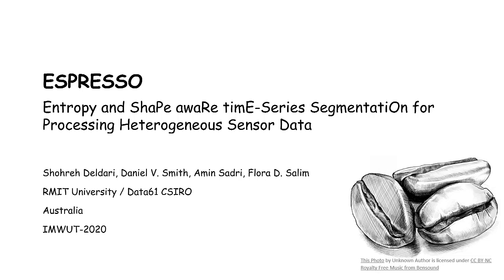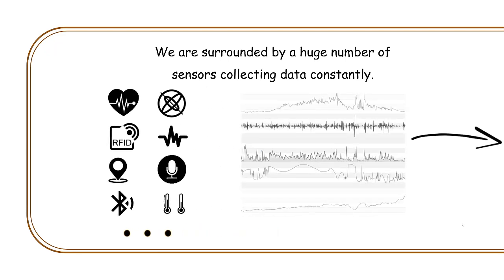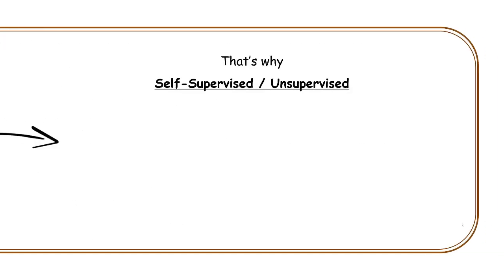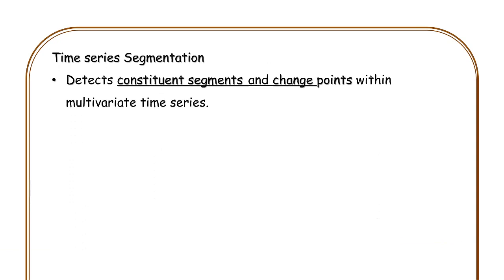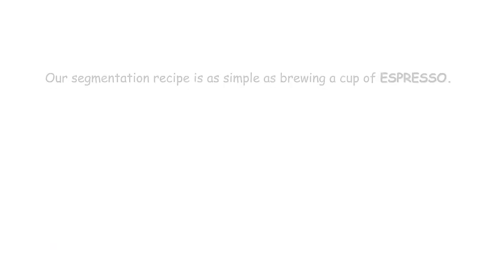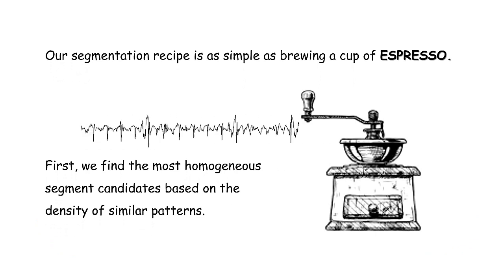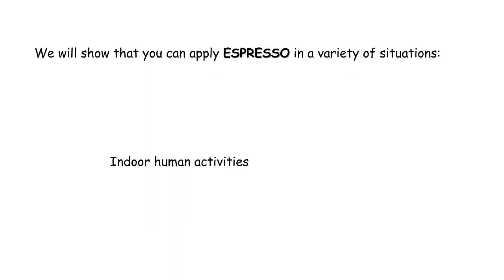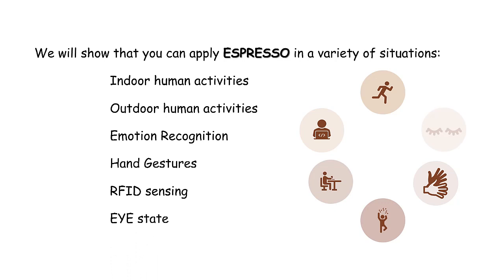ESPRESSO: Entropy and Shape Aware Time Series Segmentation for Processing Heterogeneous Sensor Data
Authors: Shohreh Deldari, Daniel Smith, Amin Sadri, Flora D Salim

Extracting informative and meaningful temporal segments from high-dimensional wearable sensor data, smart devices, or IoT data is a vital preprocessing step in applications such as Human Activity Recognition (HAR), trajectory prediction, gesture recognition, and lifelogging. In this paper, we propose ESPRESSO (Entropy and ShaPe awaRe timE-Series SegmentatiOn), a hybrid segmentation model for multi-dimensional time-series that is formulated to exploit the entropy and temporal shape properties of time-series. ESPRESSO differs from existing methods that focus upon particular statistical or temporal properties of time-series exclusively. As part of model development, a novel temporal representation of time-series 𝑊𝐶𝐴𝐶 was introduced along with a greedy search approach that estimate segments based upon the entropy metric.ESPRESSOwasshown to offer superior performance to four state-of-the-art methods across seven public datasets of wearable and wear-free sensing. In addition, we undertake a deeper investigation of these datasets to understand how ESPRESSO and its constituent methods perform with respect to different dataset characteristics. Finally, we provide two interesting case-studies to show how applying ESPRESSO can assist in inferring daily activity routines and the emotional state of humans.